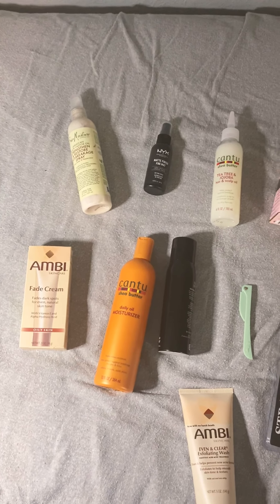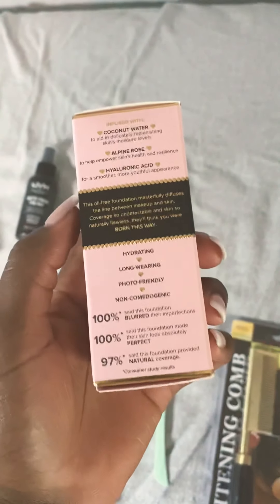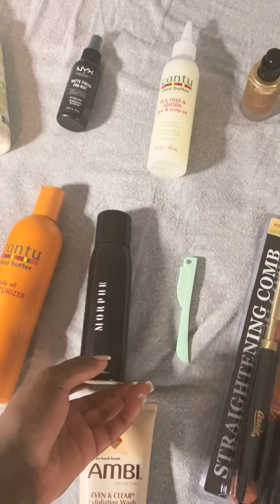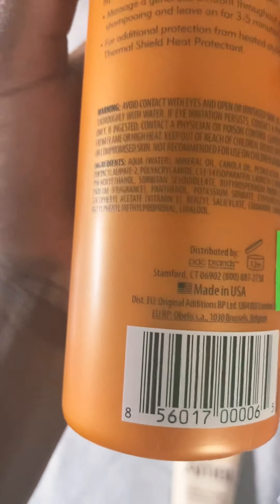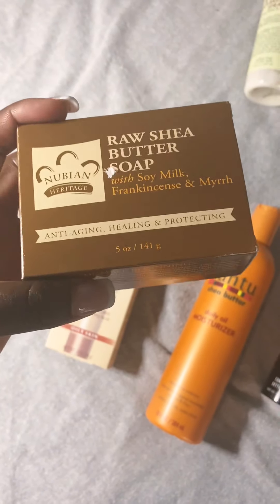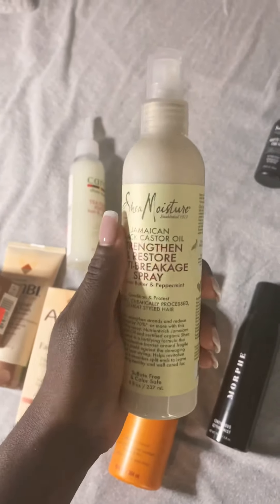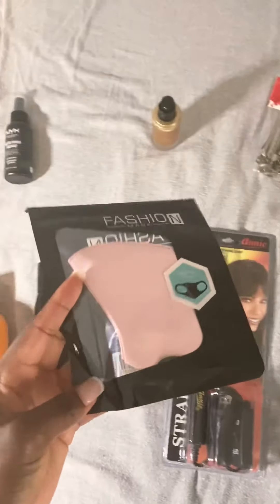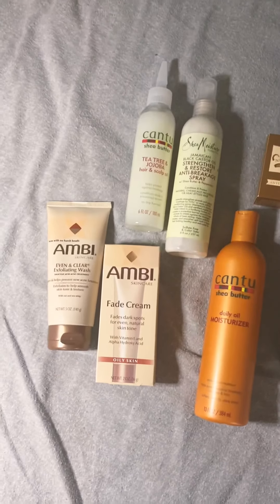Beauty Supply Store Haul : What did I Buy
Hey Viewers! I went to the beauty supply store and I bought these new items check out this video to see what I bought at the Beauty Supply. I will reveal beauty tips and tricks . Learn about new beauty & natural products.